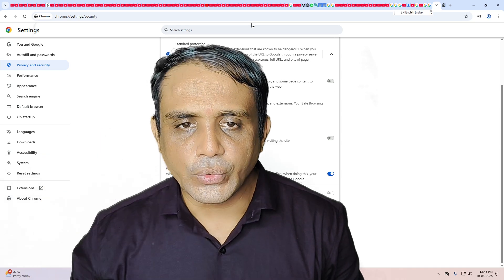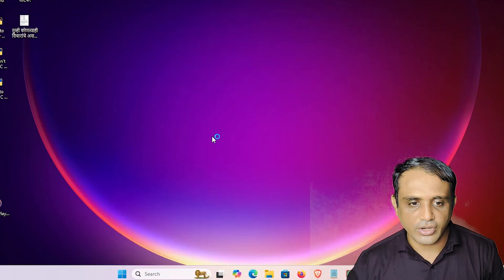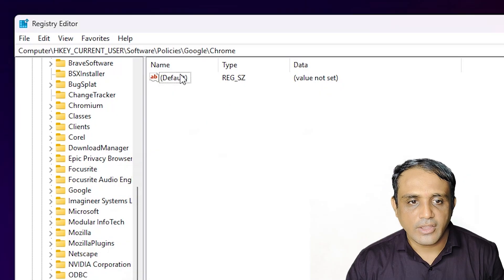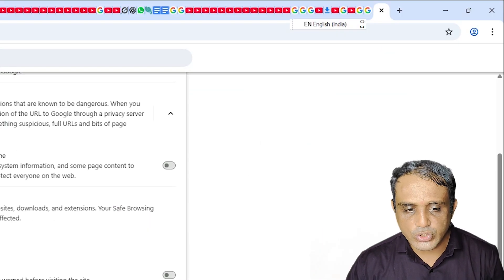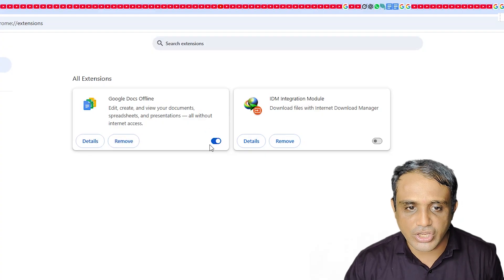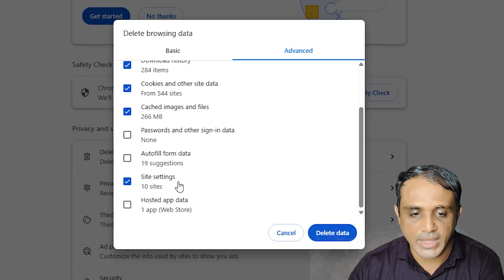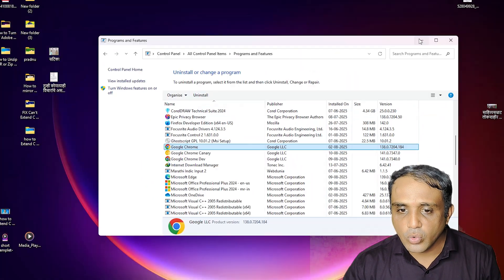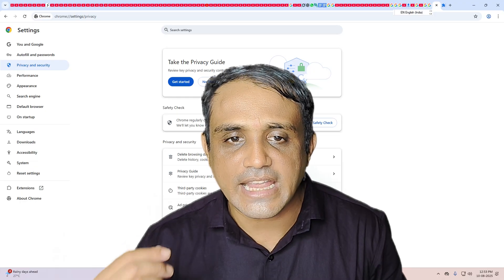How to Fix This Setting Is Disabled on Managed Browsers & Enable Secure DNS in Google Chrome - 2025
Secure DNS in Chrome on any Windows PC with this step-by-step tutorial! No need for advanced skills—just follow these simple methods to regain control of your browser settings and ensure secure browsing. Perfect for beginners and advanced users looking to troubleshoot Chrome! 🌐

🔍 What You'll Learn:
Fix "Managed by Your Organization" error in Google Chrome
Enable Secure DNS for safer browsing
Edit Registry Editor to remove Chrome policies
Disable or remove extensions causing issues
Clear browsing data to reset Chrome settings
Reinstall Chrome for a clean slate

🛠️ Methods to Fix the Issue & Enable Secure DNS:

1 Edit Registry Editor to Remove Chrome Policy:

  Go to Start, type Registry Editor, and open it.

  Navigate to Computer\HKEY_CURRENT_USER\Software\Policies\Google\Chrome or Computer\HKEY_LOCAL_MACHINE\SOFTWARE\Policies\Google\Chrome.

  Delete all entries except (Default).

  Restart Chrome to apply changes.

2 Manage Extensions:

  Open Chrome, click the three dots in the top-right corner.

  Go to Extensions → Manage Extensions.

  Turn off all extensions to check for conflicts.

3 Delete Browsing Data:

  Open Chrome, click three dots → Settings → Privacy and Security.

  Select Clear Browsing Data → Advanced.

  Set Time Range to All Time, select all options, and click Clear Data.

4 Reinstall Google Chrome:

  Go to Start, type Control Panel, and open it.

  Navigate to Programs and Features, select Google Chrome, and uninstall.

  Download Chrome from the official Google Chrome website and reinstall.

⚠️ Note: Back up important data (e.g., bookmarks) before clearing browsing data or reinstalling Chrome. Always download Chrome from the official website to avoid malware.

⏱ Timestamps:00:00 - Introduction 00:34 - Edit Registry Editor to Remove Google Chrome Policy 02:29 - Remove or Off All Extensions 03:01 - Delete Google Chrome Browsing Data 03:47 - Delete Google Chrome & Reinstall Google Chrome 04:40 - Conclusion & Final Tips

⏱ Timestamps:
00:00 Introduction
00:07 Google Chrome Error This Setting Is Disabled on Managed Browsers & Enable Secure DNS
00:34 Edit Registry Editor to Remove Google Chrome Policy
02:29 Remove or Off all Extension
03:01 Delete google chrome Browsing Data
03:47 Delete Google Chrome & Reinstall Google Chrome
04:40 Conclusion & Final Tips

🌟 Why Watch? These easy, no-software methods will help you fix Chrome’s managed browser issue and enable Secure DNS in minutes! Stay safe online with this quick guide.

💬 Have questions? Drop them in the comments below, and we’ll get back to you! Let us know which Chrome issue you’re tackling.